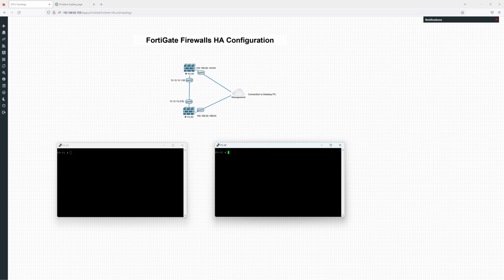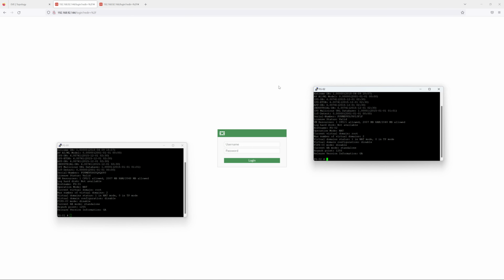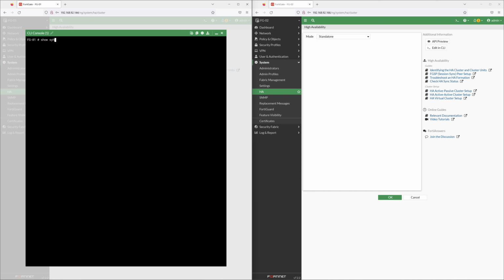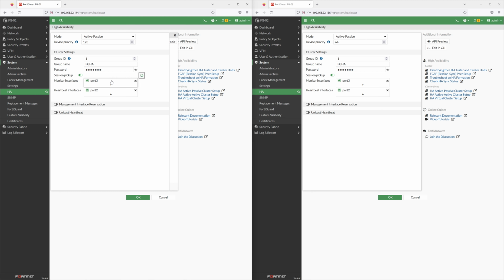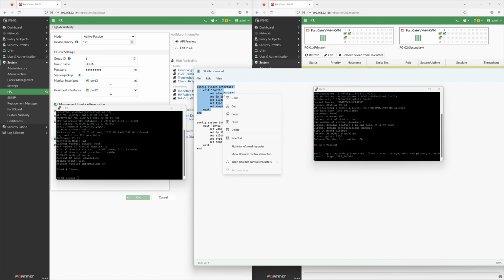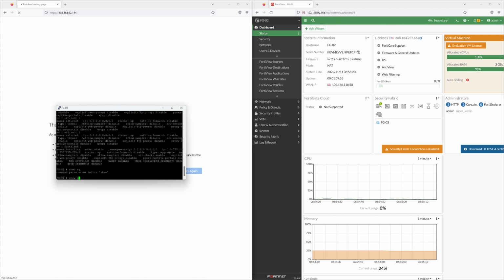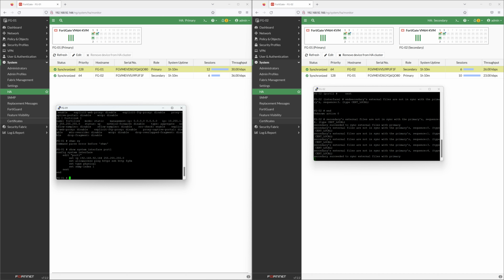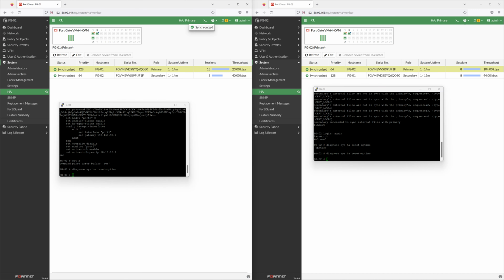FortiGate HA Configuration LAB with EVE NG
In this tutorial, we will be configuring HA with two FortiGate firewalls.